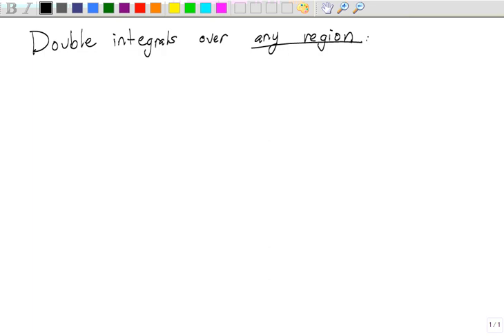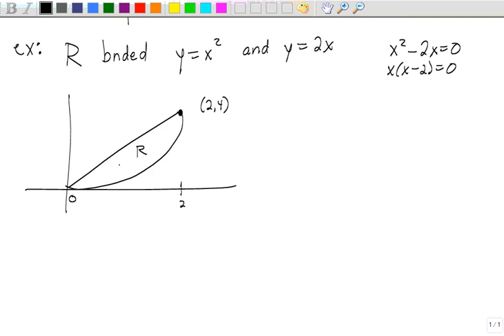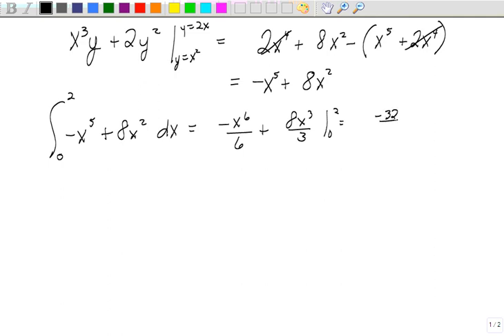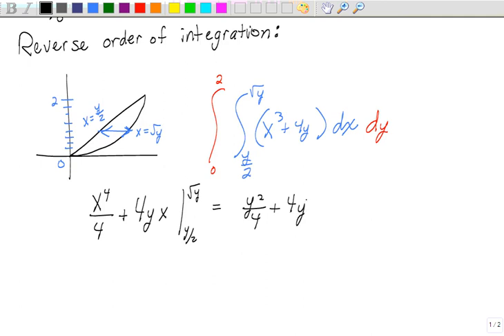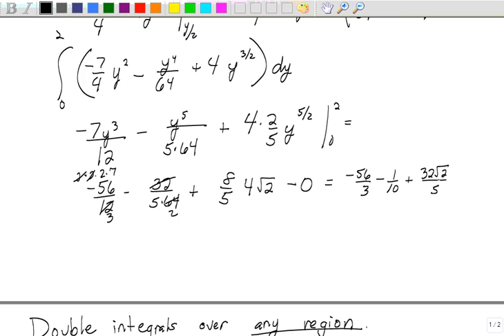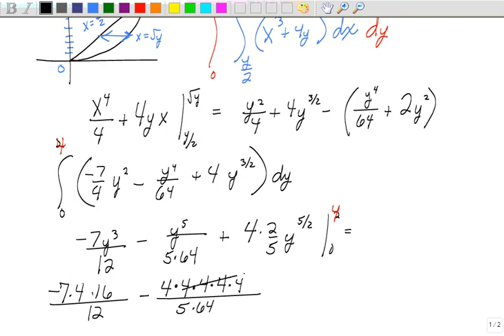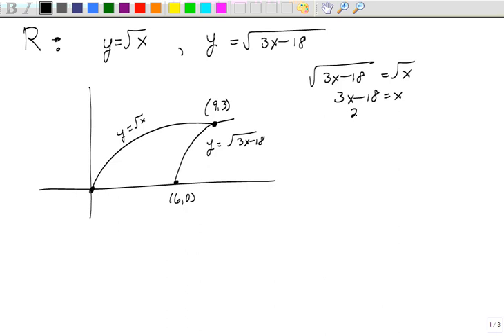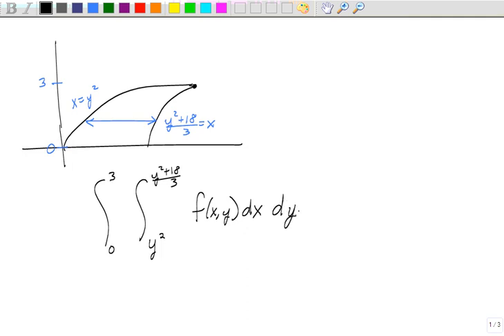16 3 DOUBLE INTEGRALS OVER ANY REGION